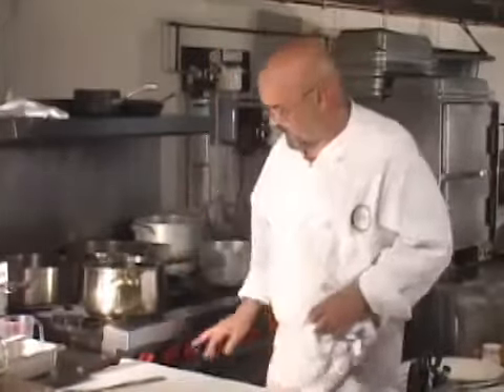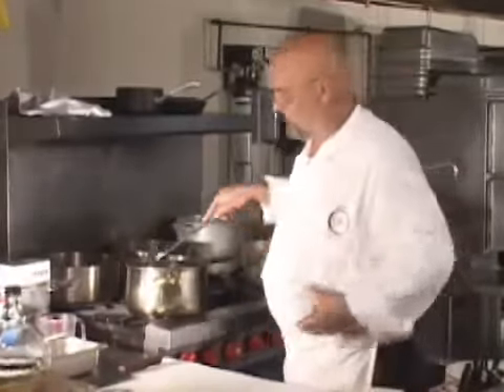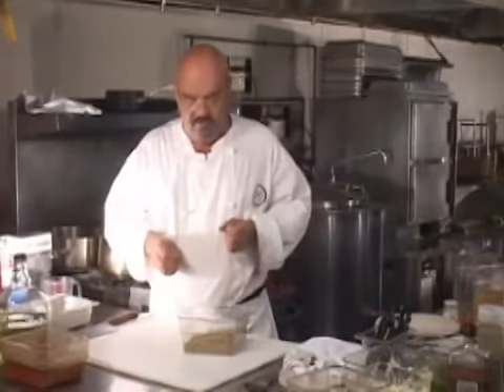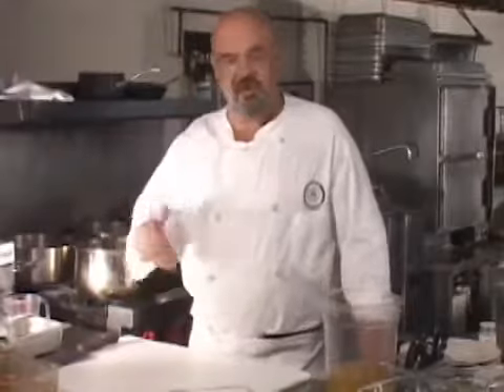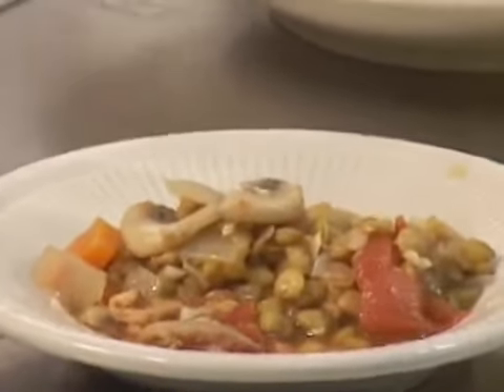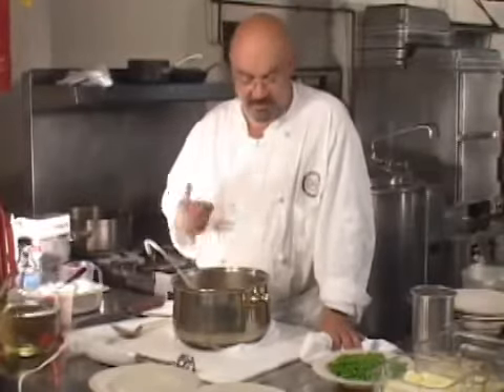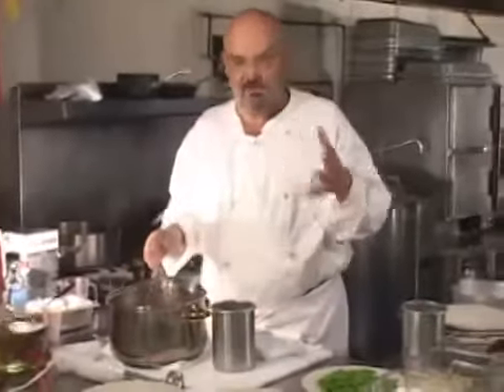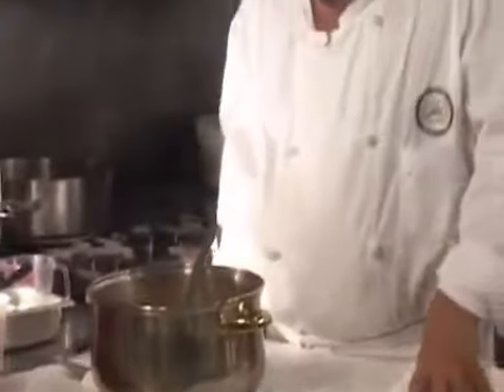Vintage - 1999 - Lentil Soup or Lentil Ragout - RV KITCHEN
DESCRIPTION
This is a fairly easy soup to make considering how fundamentally delicious and appetizing it can be. Plus as far as bean soups go, this is a quick bean soup to make, if not the quickest of all the bean soups that I've ever made.
In the last 10 years or so I've been using smoked ham hock stock mixed with chicken stock and I like that a little more than just using chicken stock. Of course when I've done that I've always added the smoked hock meat into the soup as an additional garnish/flavor. In fact, I've also put regular smoked ham and diced pork loin into a couple of them. In other words, you can make this soup more substantial and treat it as a main dish - very easily. Additionally, if you cut back on the stock added you can make a great lentil dish that is not a soup, using this same basic formula with less liquid.

Highlights
Yield: 2 1/2 to 3 quarts
Hands on Preparation Time: 15 to 30 minutes
Total Preparation Duration: 60-75 minutes

Ingredients
1 pound brown lentils
2 cups bacon lardoons with reserved bacon fat
2-3 cups mirepoix - medium diced
2 cups sliced white mushrooms
1-2 cups cooked tomato concasse
3-4 tablespoons fresh chopped garlic
4-5 cups white or brown stock
4 tablespoons fresh chopped parsley - Garnish
1-2 cups green peas - Garnish
1 tablespoon dried or fresh chopped leaf thyme
1-2 cups additional brown stock or brown sauce - Optional
2-3 ounces whole unsalted butter
Salt, pepper & sugar to taste

Method
In a 4 to 5 quart saucepan place the bacon fat, bacon, mirepoix, mushrooms, thyme and some salt & pepper. Sauté this for a few minutes or until somewhat cooked. Add the garlic and stir for 30 seconds. Add the tomato, lentils, stock, a little salt & pepper and bring it to a simmer. Lightly simmer it uncovered until the beans are tender enough to eat, approx. 30 to 40 minutes. Adjust the salt, pepper & sugar levels and any additional garnishes to the body of the soup.
In determining the final texture of this soup there are two considerations. First, make sure that there is the proper ratio of liquid to food, so that it will be appropriately perceived as a "chowder" (if that is what you intend) for the consumer. Secondly, you may want to consider serving this soup as a partial puree by removing 20 to 40% of the food from the liquid and pureeing it either in a food processor or with an immersion blender stick and then adding it back into the "base," thereby creating more body and a different texture. This second version will of course be perceived as a more full bodied or filling soup, which should be weighed against other foods that may be served at the same meal. Whichever texture you choose to go with is good.
This soup is ready to be placed into bowls and finished being garnished. The peas are always an excellent last minute garnish choice as well as parsley, tomato concasse and/or Parmesan cheese.

Storage Specifications
You may store this soup covered in the fridge for up to three days without hesitation and possibly up to 5 days. The texture of this soup will need to be adjusted if it's allowed to sit overnight or longer. This soup can be frozen although I would not recommend that you do so.

Chef's Notes
You are going to love this soup, which is very well suited for chilly days. You may want to consider making this formula with substantially less stock and serving it as a vegetable/side dish.